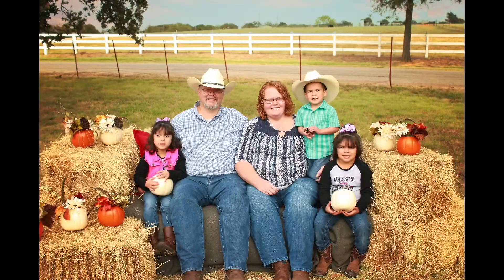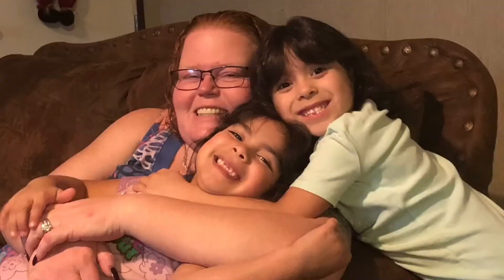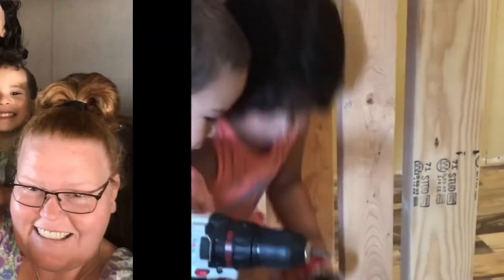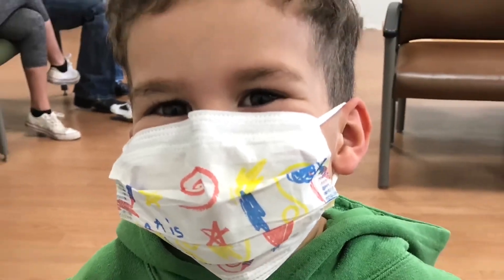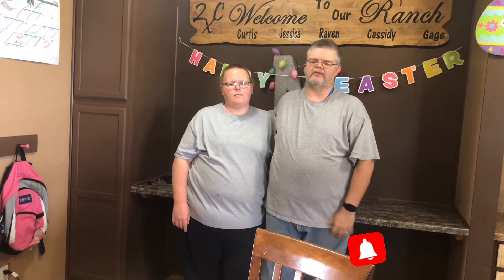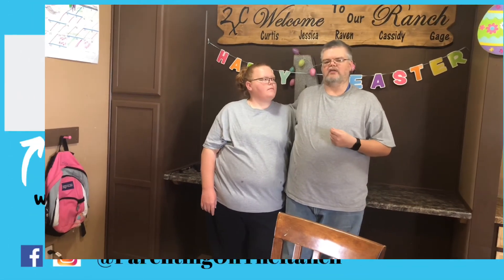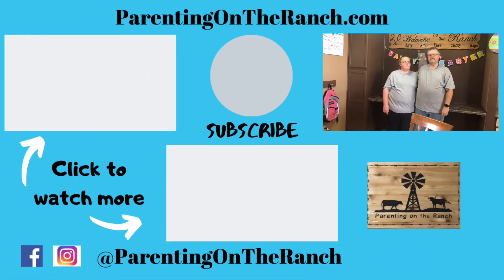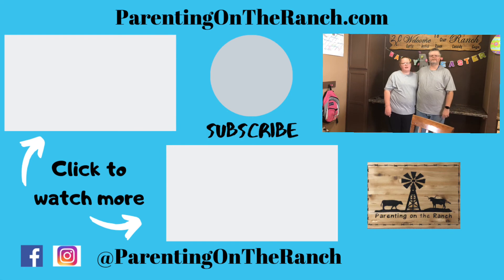Decluttering Challenge - Day 8 - Homework Area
Over the next two weeks, we will be taking you along with us as we declutter one room/area a day. We will be posting these videos at noon central time every day through April 6, 2020.

We release videos twice a week. On Tuesdays, we have a variety of topics including recipes, kids crafts, cheap/free things to do with your kids, life events that happen and more. On Fridays, we have our topical videos where we talk about more serious things.

You can now get to our YouTube channel by simply going to ParentingOnTheRanch.com

Please note that all the information that we share on this channel is based on our experience in helping to raise over 25 kids and are our personal opinion. We do not hold any Child Development or Child Education degree